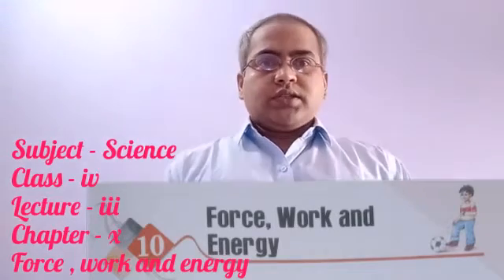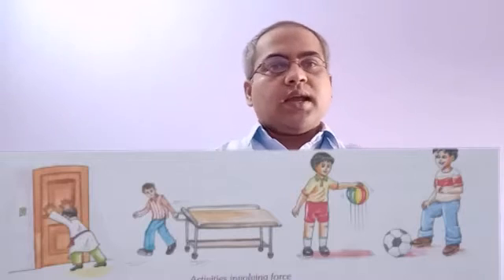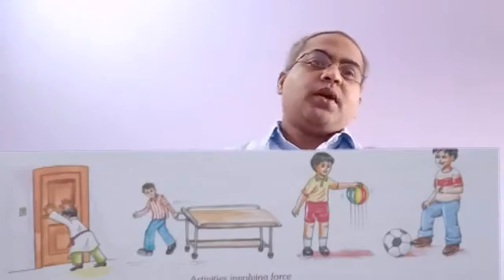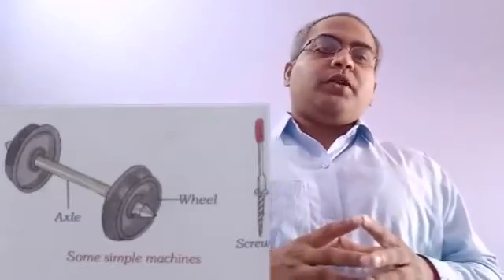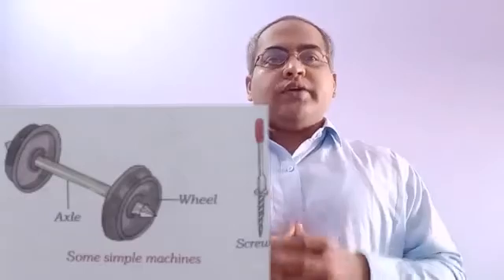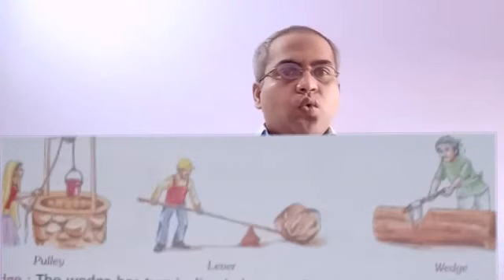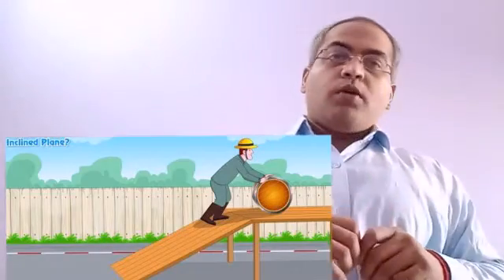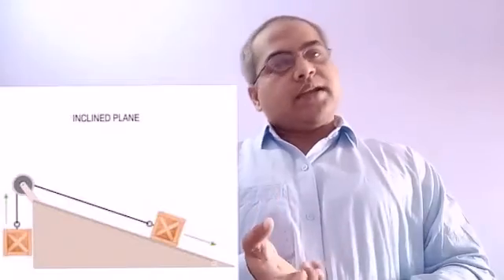Science , Class - iv , Lecture - iii , Chapter - x